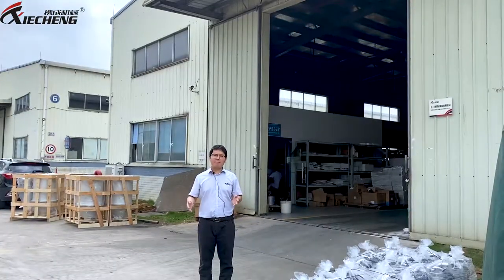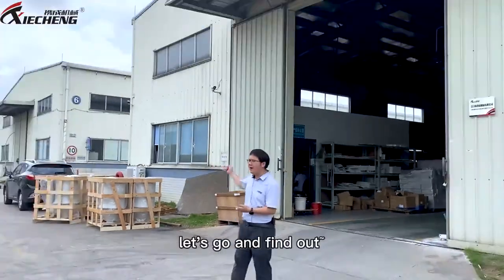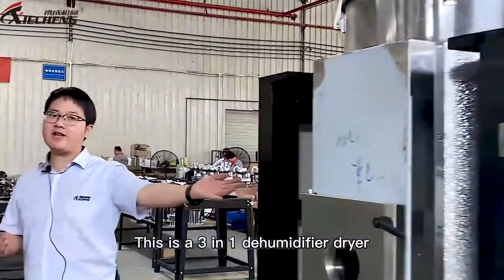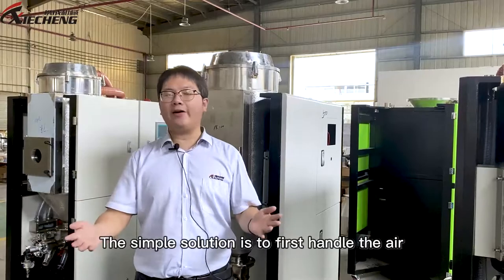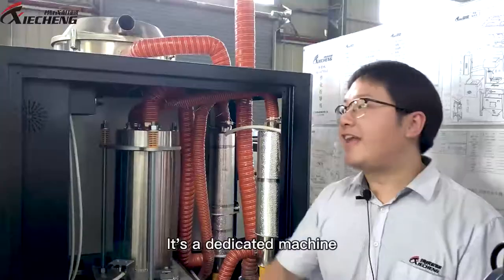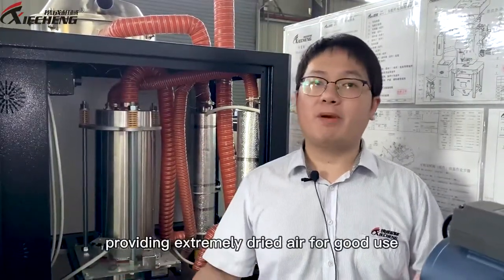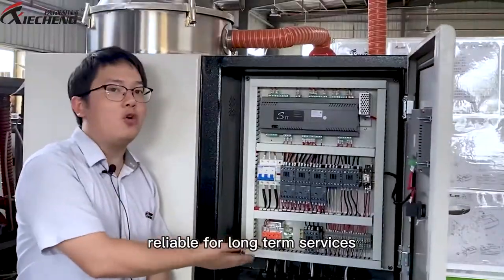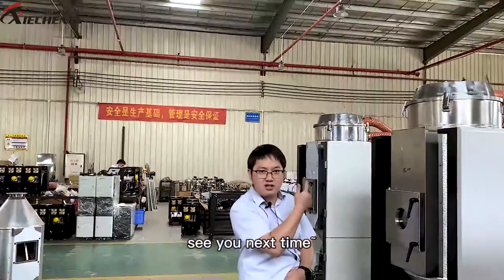Need for Xiecheng Dehumidifier in Plastic Molding? - Professor Lee's Class